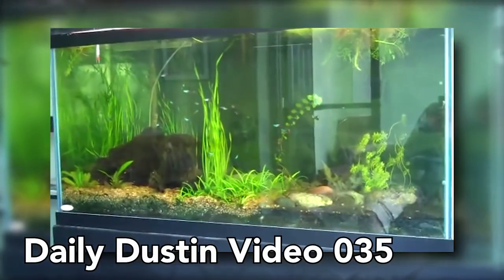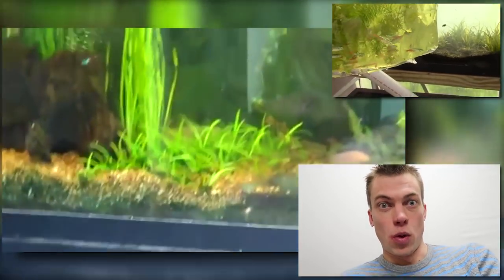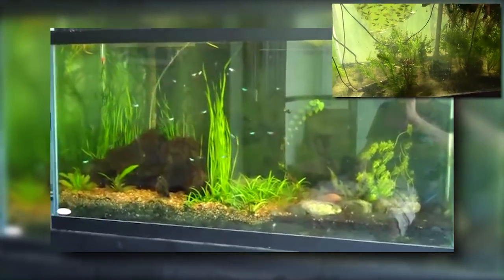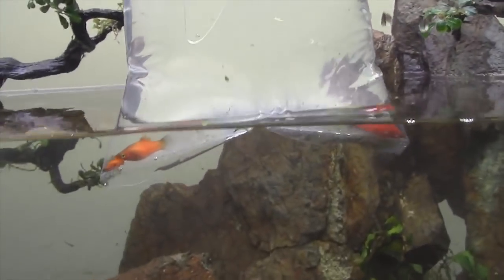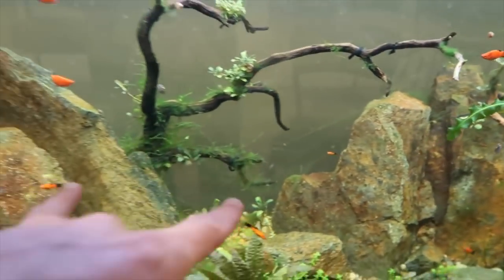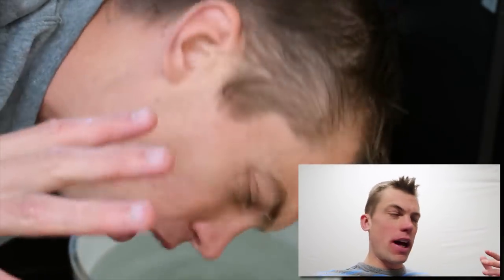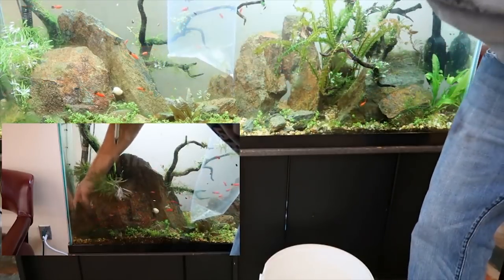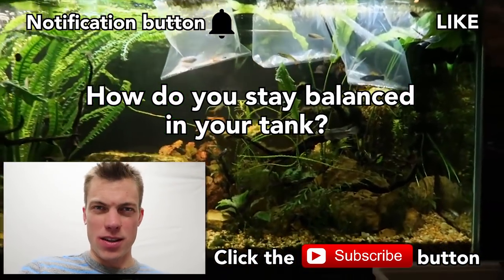UNBALANCED - Aquariums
Daily Dustin Video 035. In today's daily video, I go over mistakes in the past that I have made with unbalanced aquariums. Hope you enjoy these tips ;)